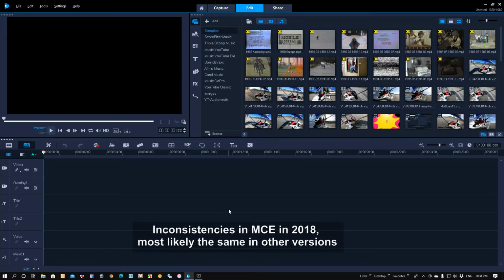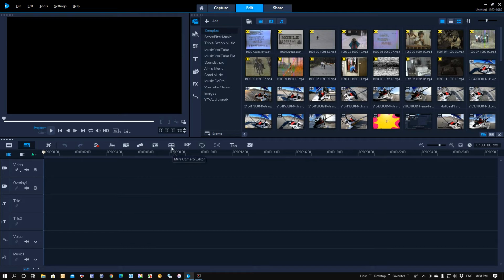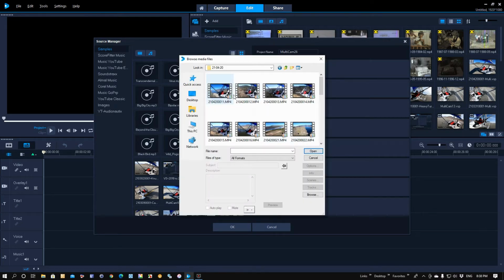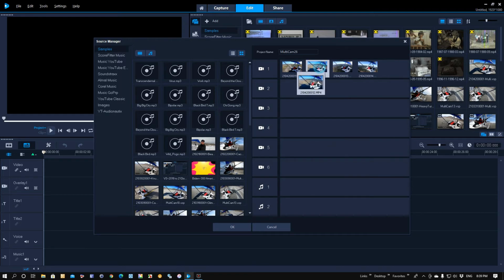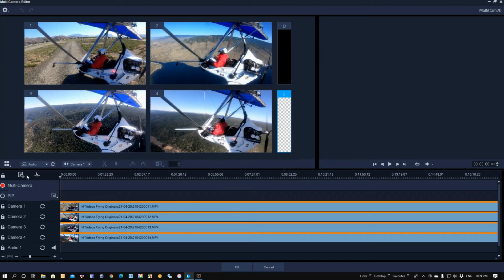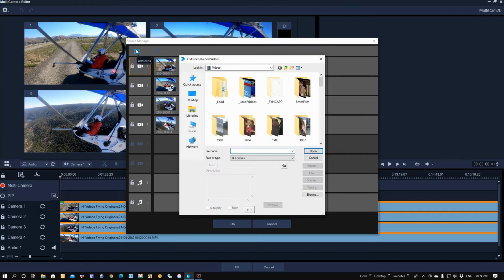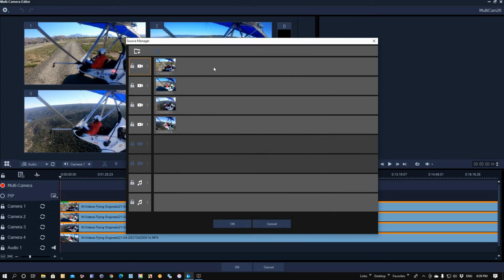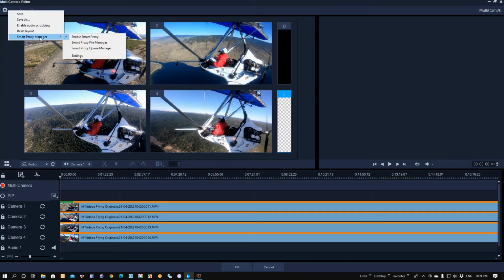VS 2018 Problems and Improvement Suggestions